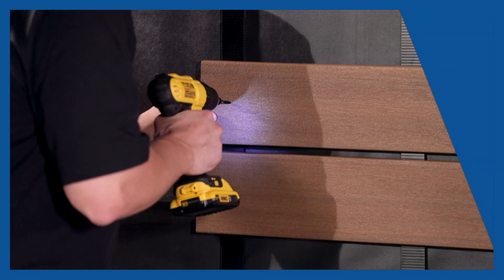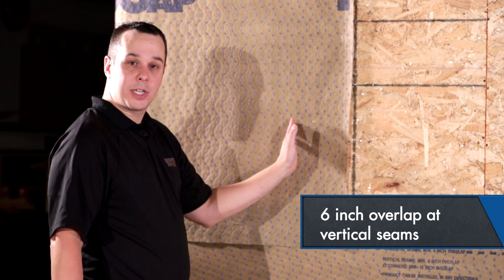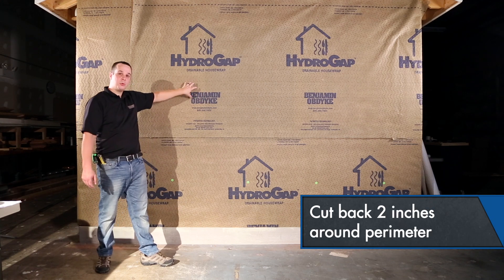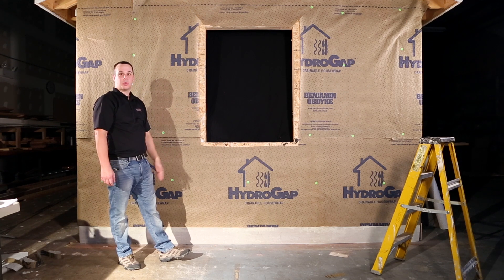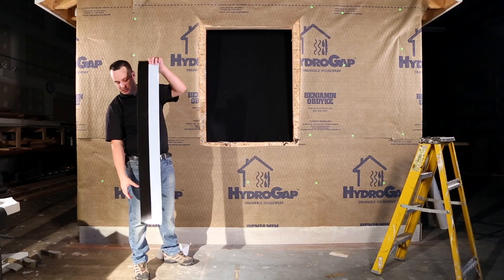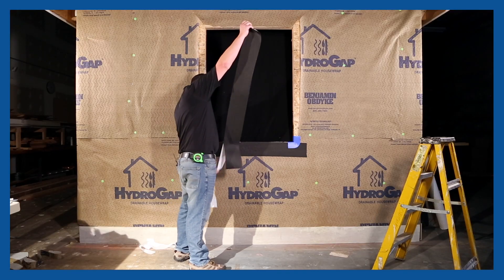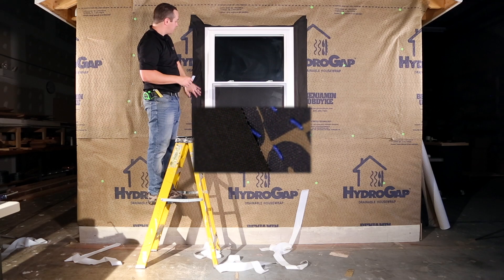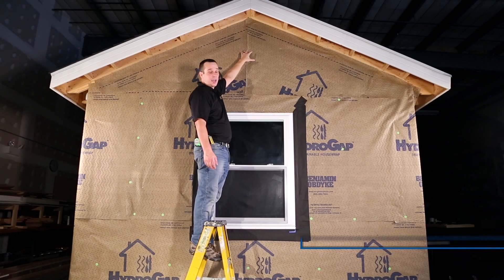Benjamin Obdyke's HydroGap® Drainable Housewrap and HydroFlash® UV+ Installation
Learn how to install HydroGap® Drainable Housewrap with the aggressive adhesion from HydroFlash® UV+ Flashing.

We know it's not enough to watch the products be installed, so get your free samples sent to you today. Click the link below and we will send those out to you!